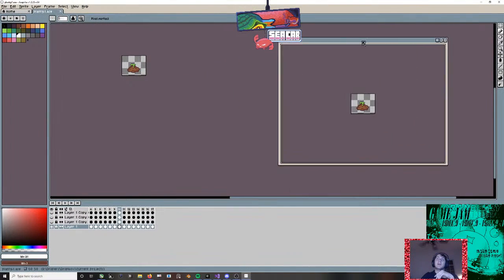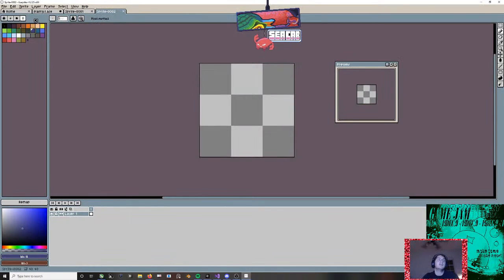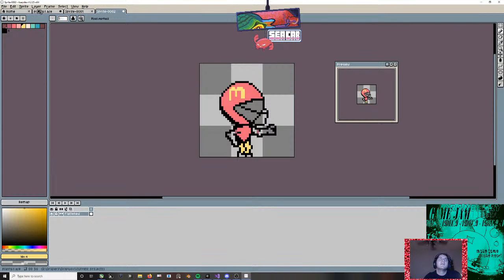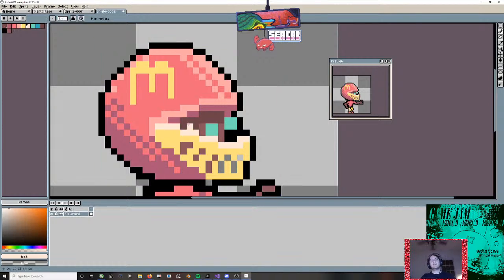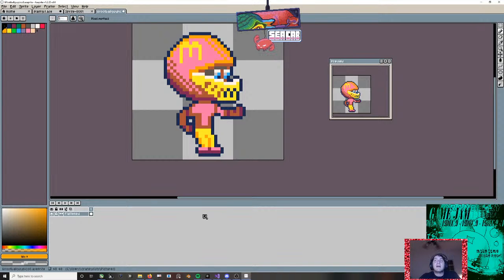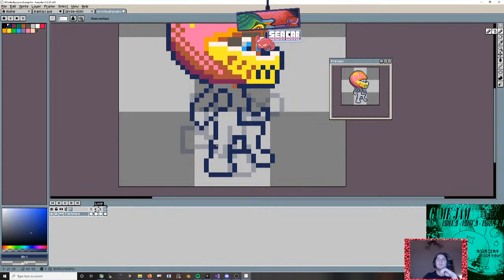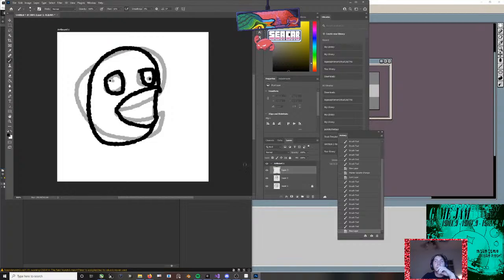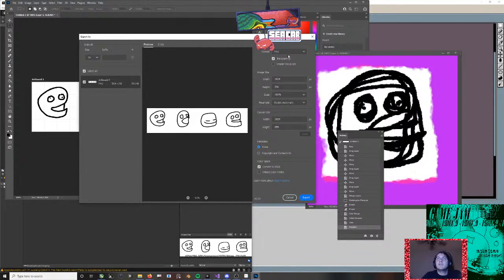Cranberry Jam Sprite Art Class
As part of our class series for Cranberry Jam 2, join us in a basic overview on how to make sprites, export sprites, and make other things into sprites!